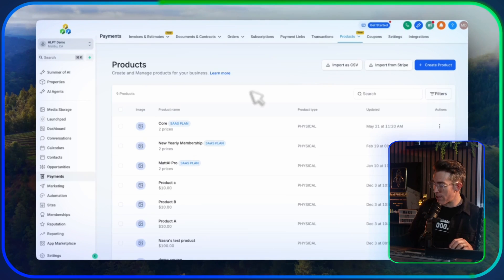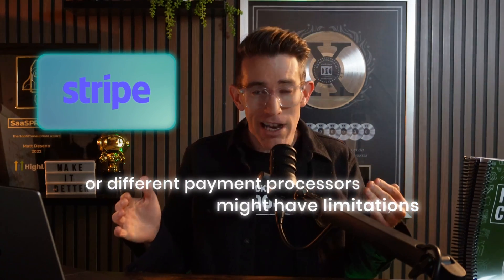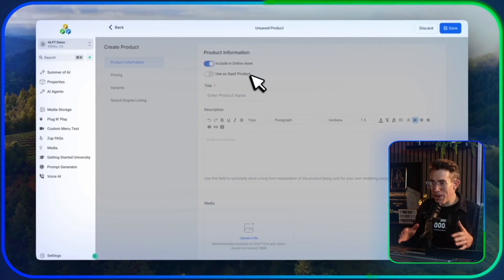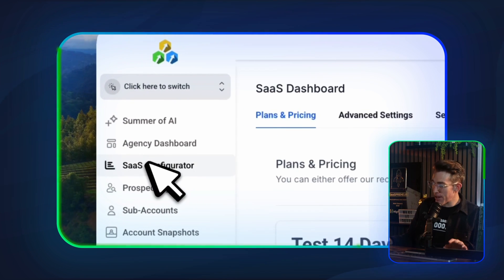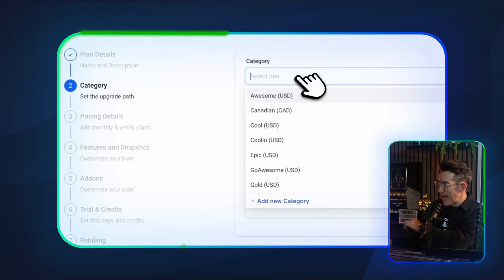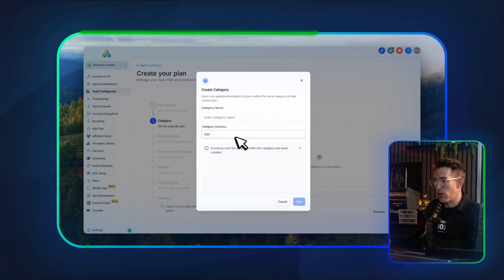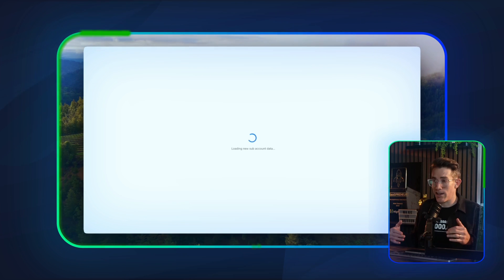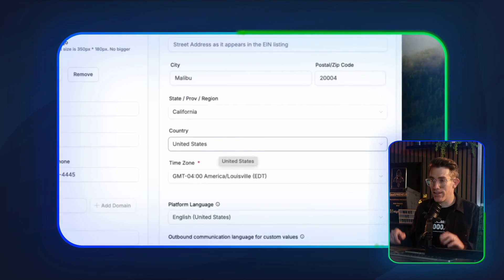Changing Currencies in HighLevel? Watch THIS First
If you're amazing at HighLevel but terrible at sales, you need our SaaS Sales Cheat Sheet. Get the shortcut that's already converting in hundreds of niches

We're in the business of helping you grow yours. HL Pro Tools is the complete solution that will give you the support and resources you need to succeed with HighLevel®.

01:53 – V1: How Categories Dictate Currency
02:14 – You Can’t Change It After Setup
02:36 – Default Currency Based on Sub-Account Location
02:57 – Sub-Account Location Settings and Defaults
03:17 – Outro
• Learn The Simple Strategy That Can Automate Scalable Cashflow For Your Agency!